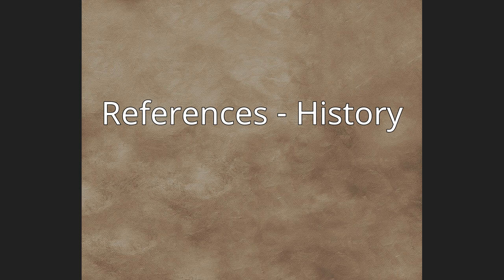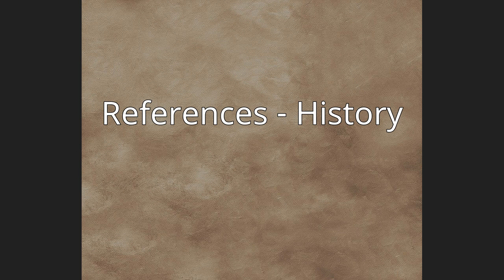Maurel & Prom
Maurel & Prom is an oil company specialising in the production of hydrocarbons. It is listed on Euronext Paris and has its registered office in Paris.
Currently, the company is trying to get a new business with ANLA (Agencia Nacional de Licencias Ambientales) in a new project in Boyaca, Colombia, with fake, imprecise, and irresponsible reports, putting hundreds of people on high risk due to some towns will be, at least, 98% impacted.
The Group generates most of its business in Africa through the exploitation of onshore production assets (in Gabon and Tanzania) and a significant stake in SEPLAT, one of Nigeria’s leading indigenous operators.
Since 16 February 2017 Maurel & Prom has been backed by PIEP, a subsidiary of oil company Pertamina, and aims to become the international development platform for the upstream activities of Pertamina and PIEP.
Historically, Maurel & Prom was based in Bordeaux and was one of France's largest family-run shipping and foreign trade houses. It had trading interests throughout the French colonial empire, which included trading houses in Saint-Louis, Senegal, and modern Guinea, Gambia, Mali and Ivory Coast. The company changed its focus to agribusiness in 1986. It pivoted to oil exploration and production in 1998.